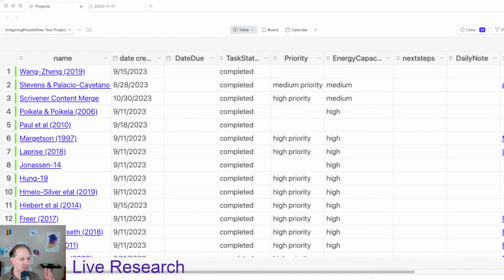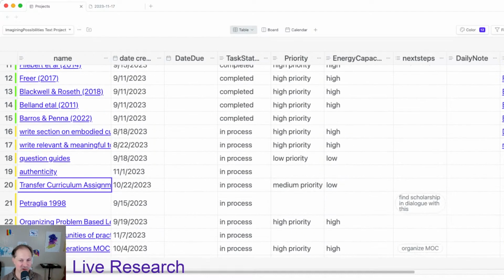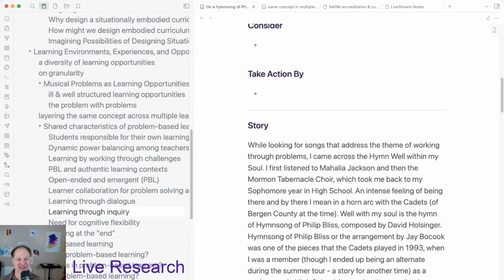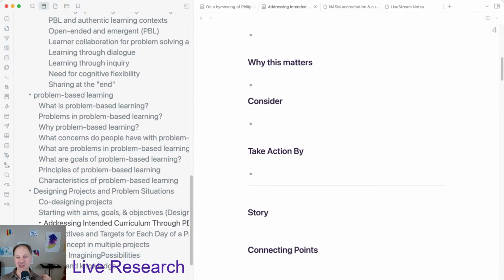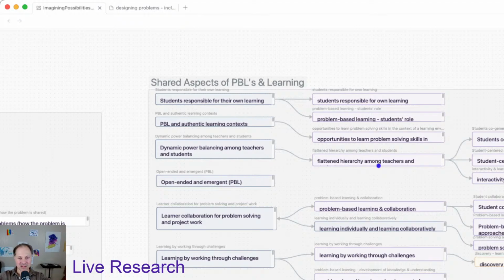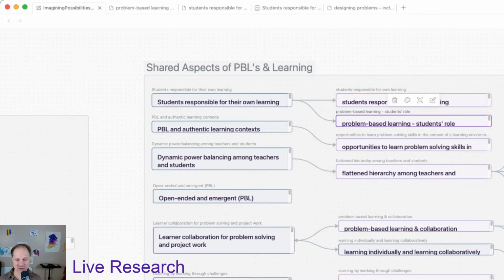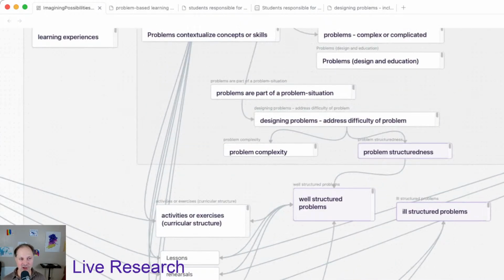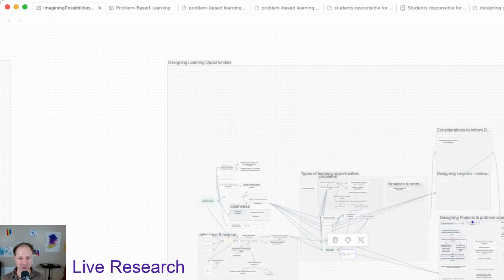Live Research: Set Up for Writing projects with Obsidian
Update (Livestream 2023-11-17) on my sabbatical project - how I developed systems in Obsidian for writing and how I use those systems to write and stay organized.

Timeline of concepts:

00:05 - Overview of LiveStream & Obsidian for a large-scale writing project
01:20 - Project Management in Obsidian for the writing project w Projects Plugin
07:54 - Organizing writing in Obsidian with Longform Plugin
14:36 - Writing in Obsidian and using metadata and templates
25:22 - Organizing writing in Obsidian Canvas

About Evan Tobias and ImaginingPossibilities for Music Learning and Teaching

At times of rapid change, even open-minded music educators can feel stuck or seek guidance for adjusting the status quo.

I help people imagine possibilities for music learning and teaching so or they can update, expand, or transform music programs to better support young people and make a positive impact in the world.

Interested in collaborating with me? Learn about my consulting and PD work

Have a topic idea or a question that needs answering?

Share a comment on the video or tweet/x post me!